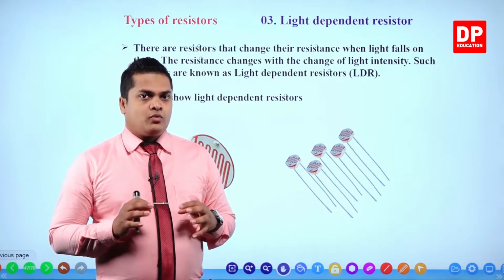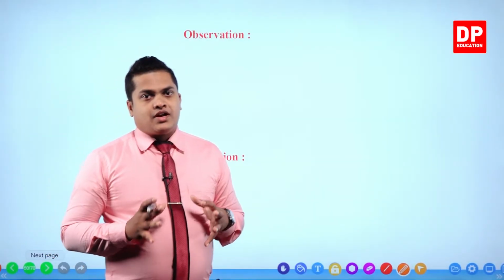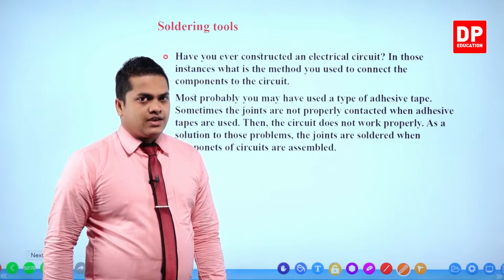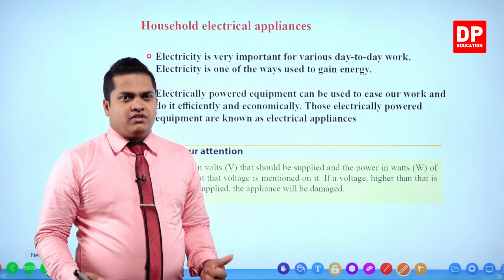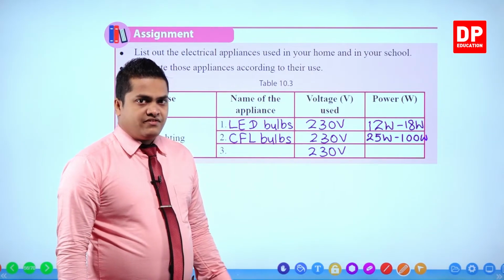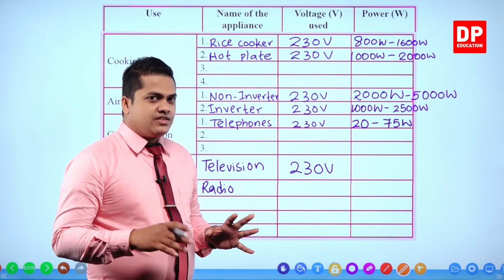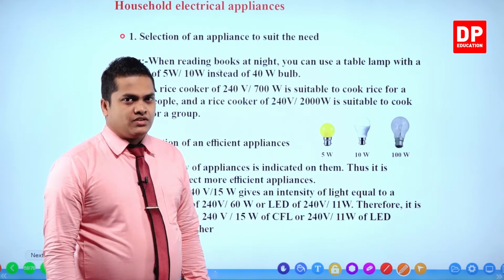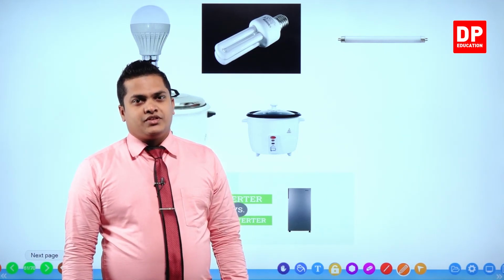Lesson 10 - Electricity (Part 05) | Grade 08 Science in English